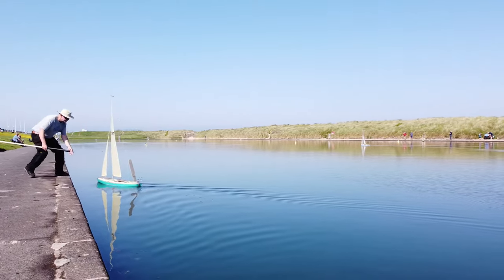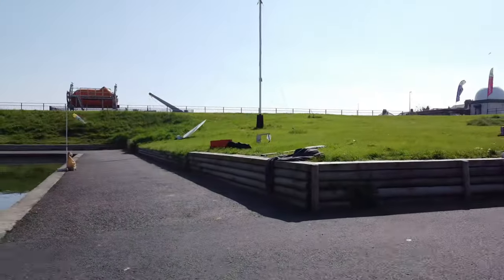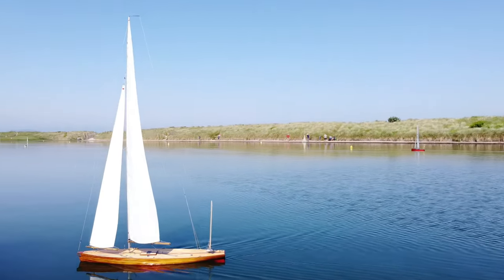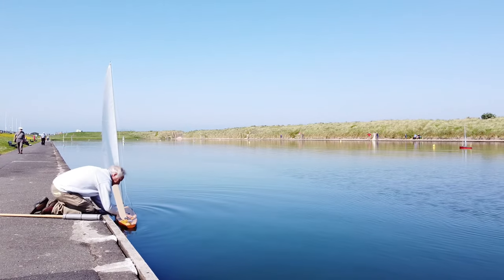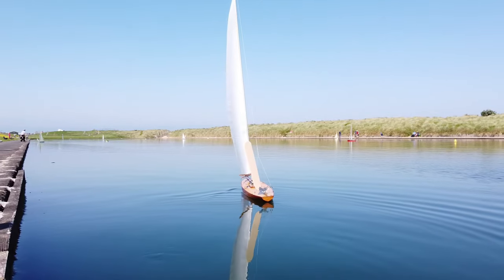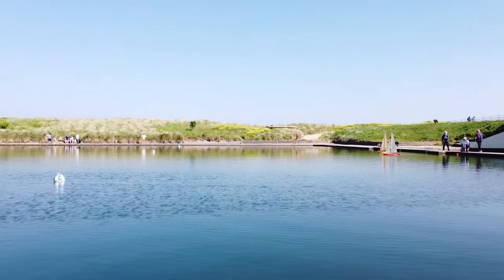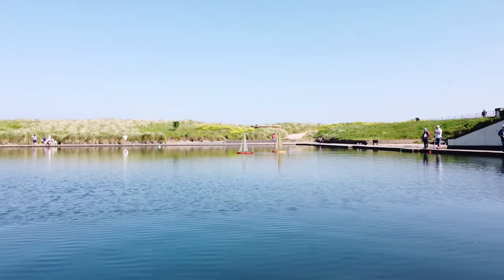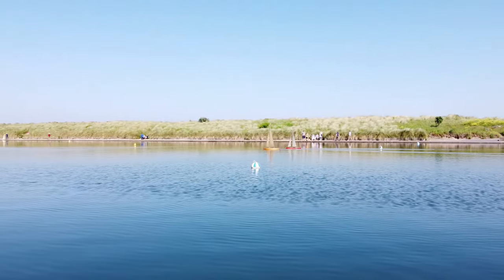Vid 2 Marbleheads at FLEETWOOD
Vane Steered Model boats